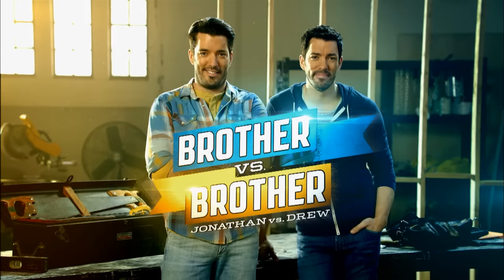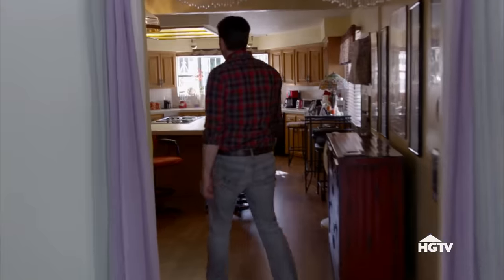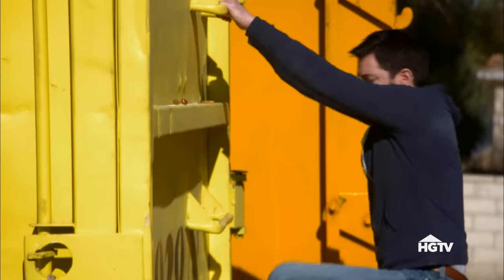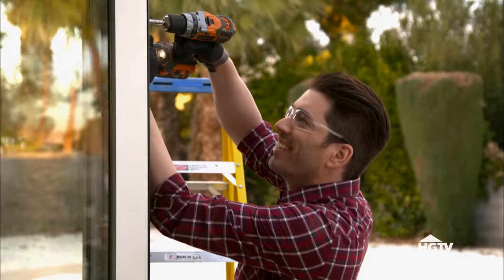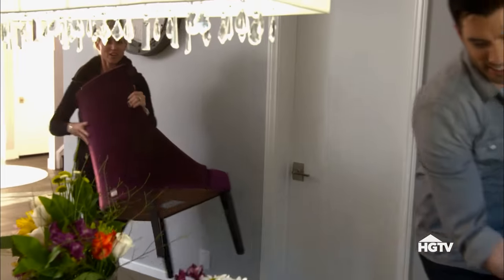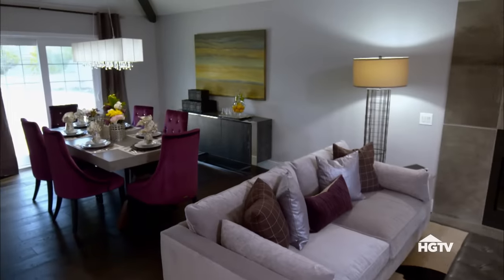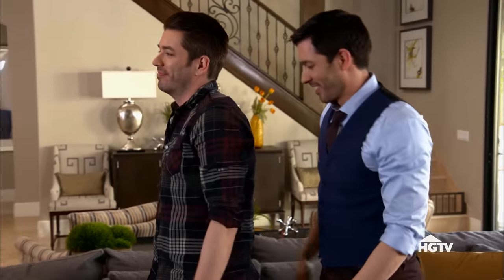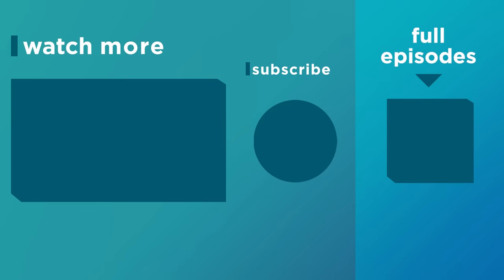Modern Industrial Living Room Transformation | Brother vs. Brother | HGTV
Brother vs. Brother compete to see who has the best family home, both look amazing!